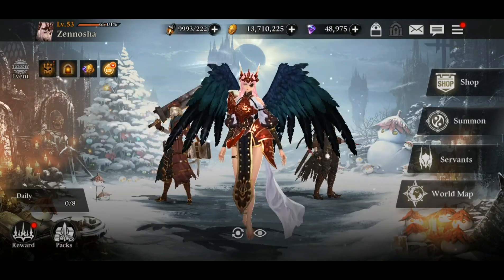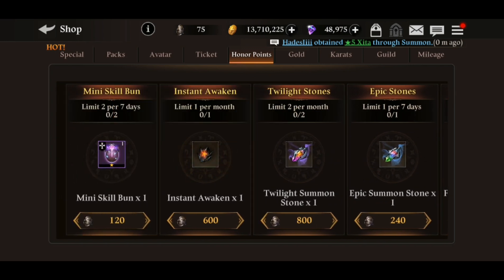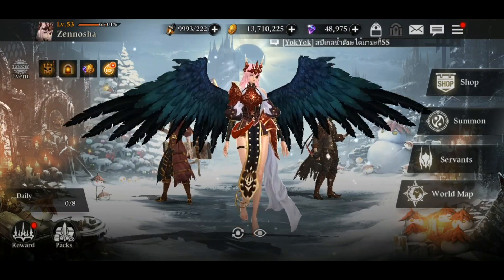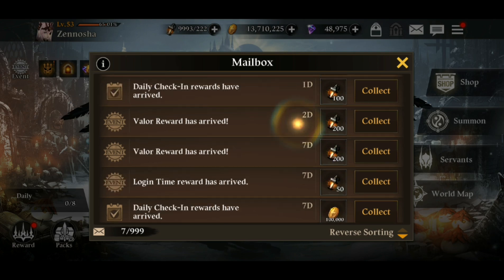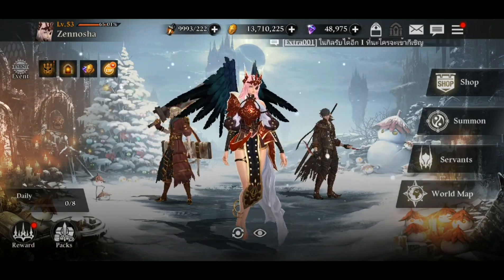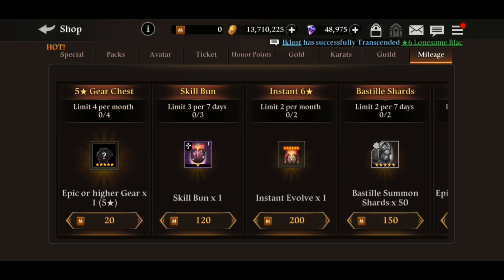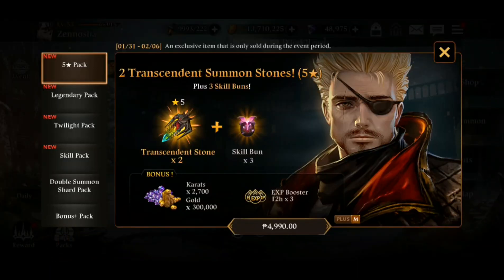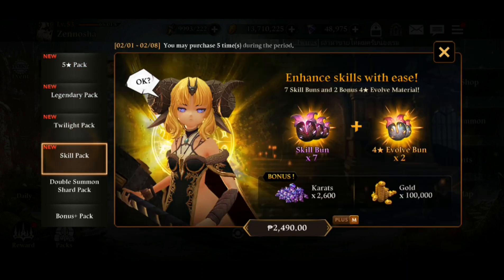Heir Of Light - How to get Instant Awaken and Instant Evolve items!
Heir Of Light - How to get Instant Awaken and Instant Evolve items! These are the items that differentiate this RPG game from all other popular RPGs like epic seven. Make sure that you grab all the opportunities to get these items!

Please leave your views and opinions in the comment section below! Thanks!